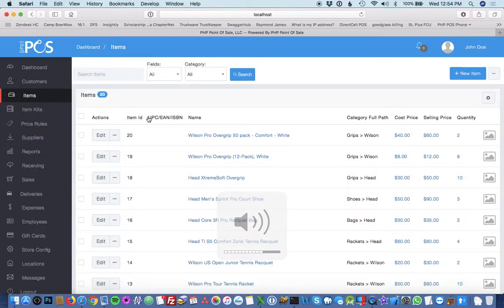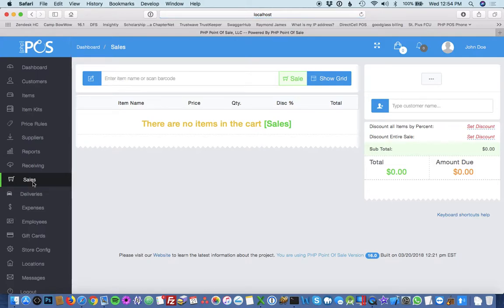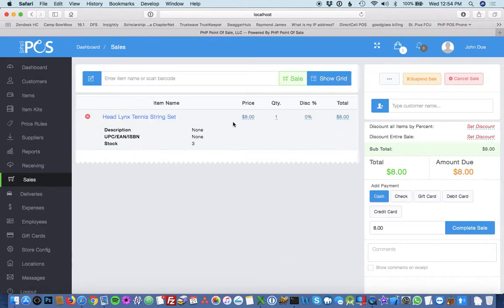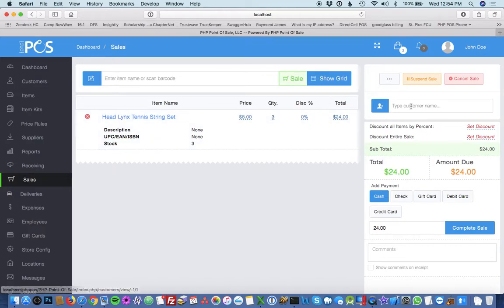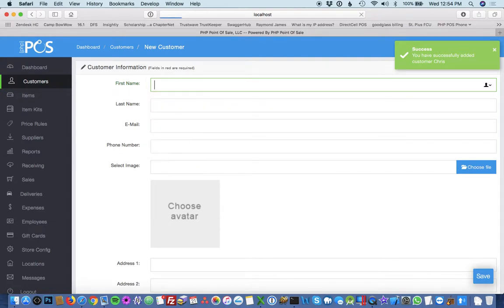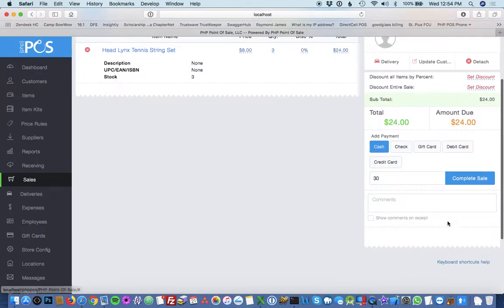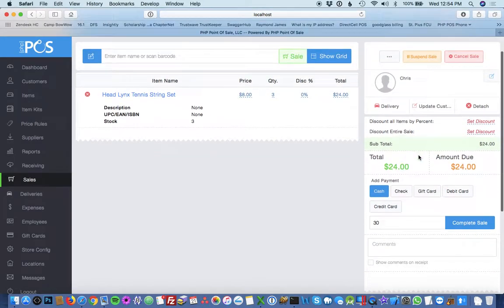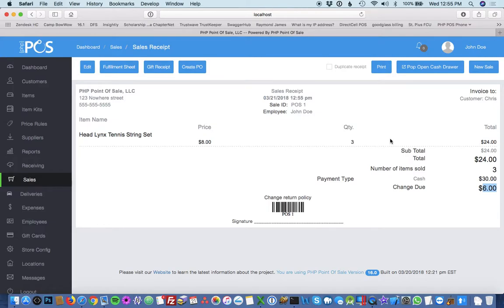PHP Point Of Sale: Create a sale